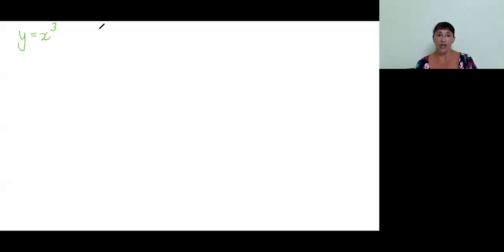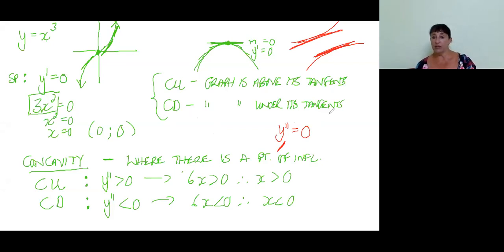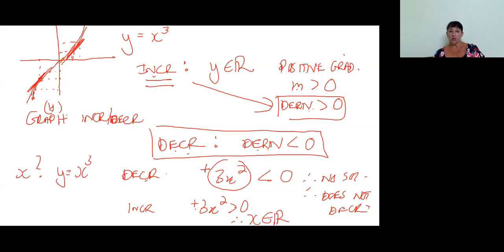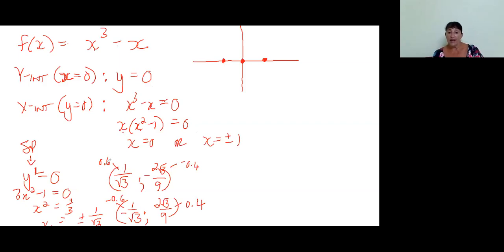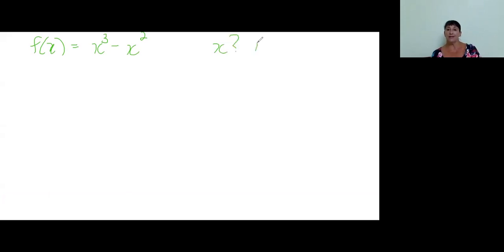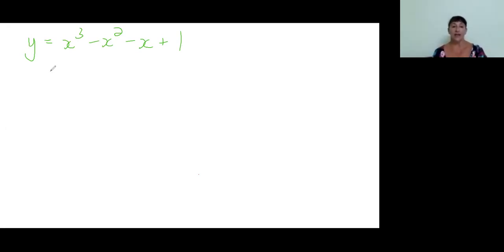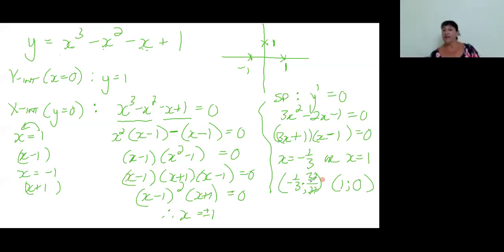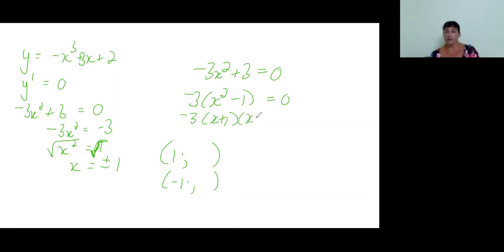Dianne Schubert Calculus graphs 2